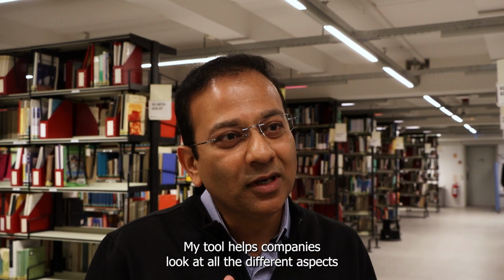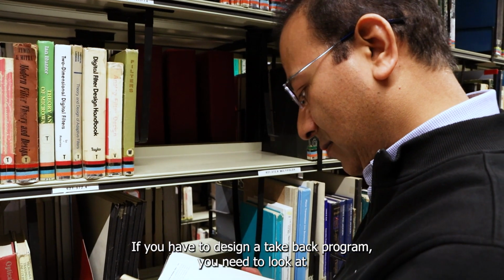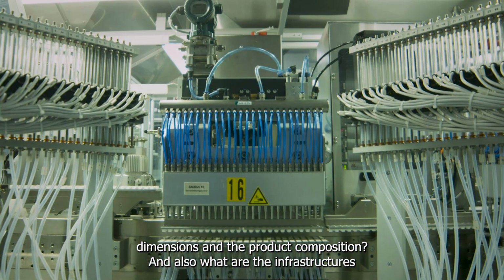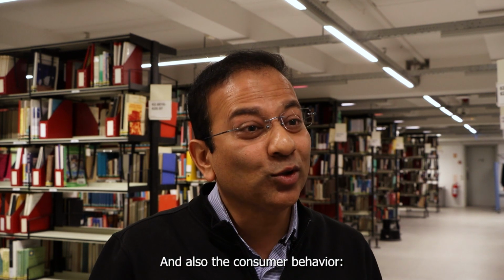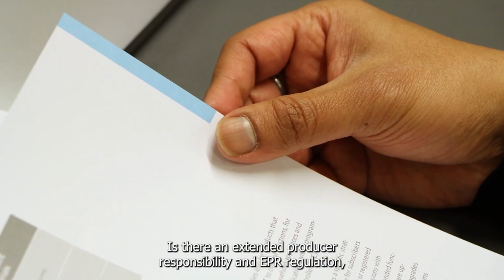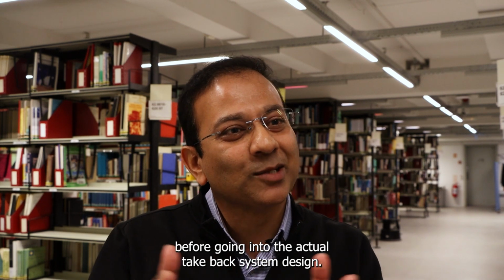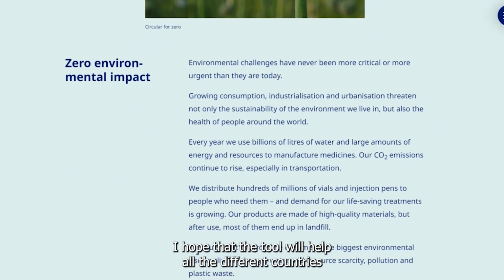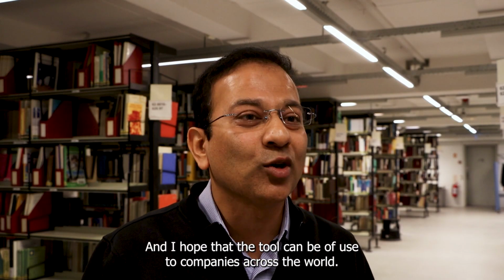New research aids Novo Nordisk and others spread out programs for recycling old products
MADE Ph.D. Pravin Mallick is mapping all the aspects that need to be considered before implementing a take-back system. Among others, Novo Nordisk can use this research when implementing its take-back systems in new areas. Watch Pravin Mallick talk about his research in the video.

The video is part of a MADE researchers' baton where researchers pass on the baton to each other to learn more about others projects.